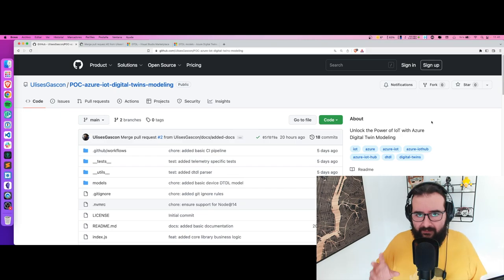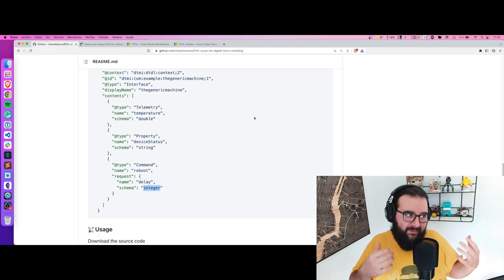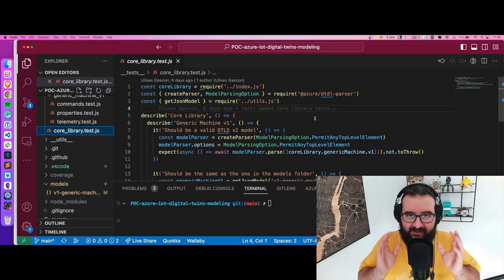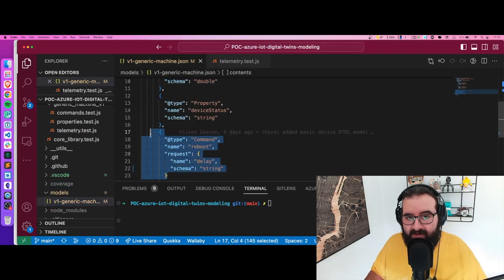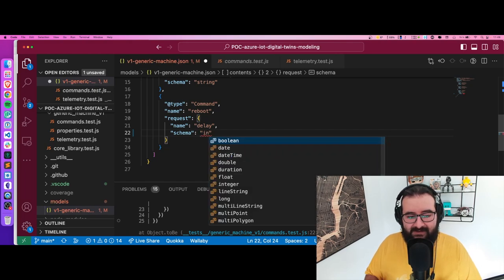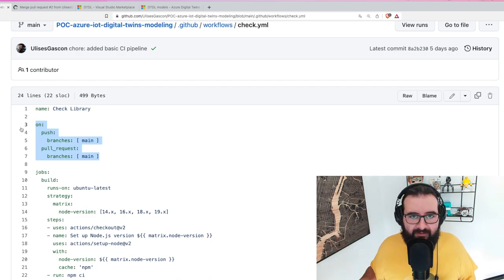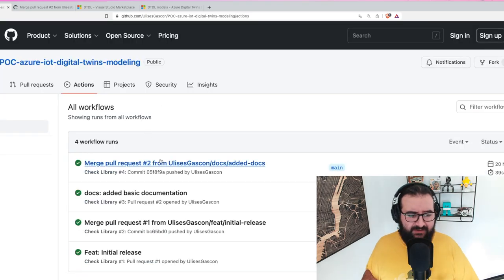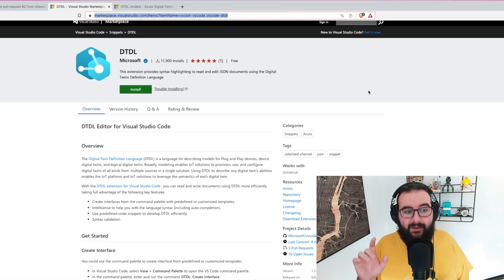Azure IOT Hub with DTDL - Testing and CI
Are you ready to take your business to the next level? Learn how to use the Digital Twins Definition Language (DTDL) in your projects to quickly build and manage an effective IOT product. From creating models to developing tests, you'll get a comprehensive look at how DTDL can help your business succeed. Get started now and unlock the full potential of your products with DTDL!